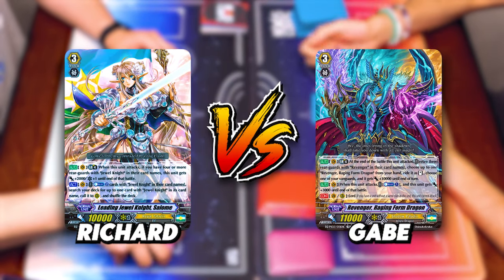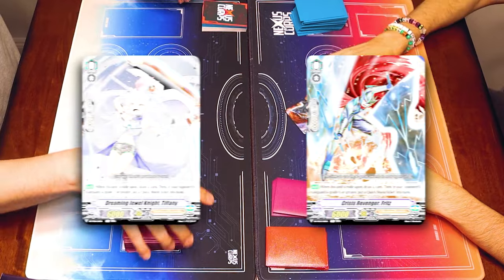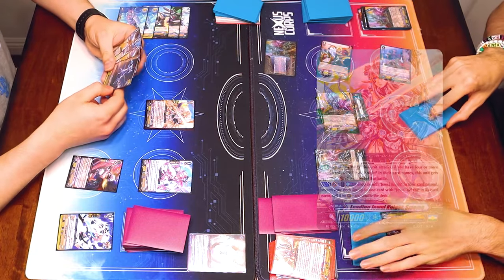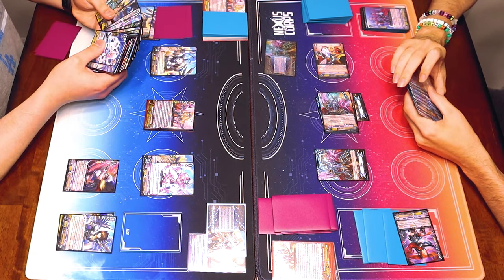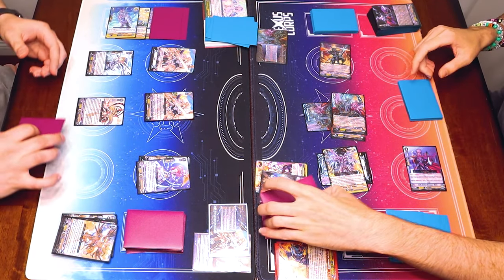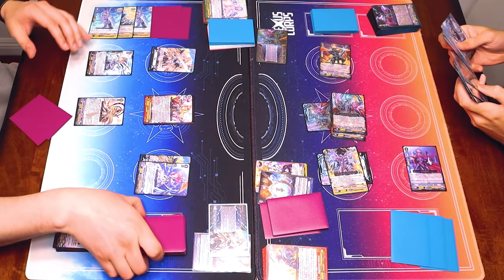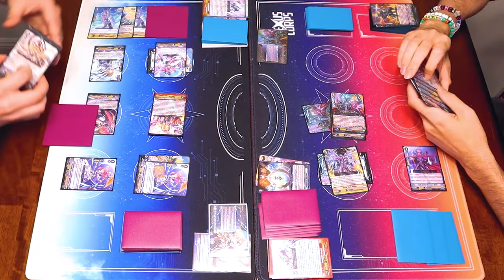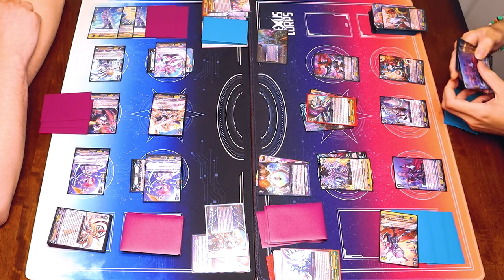Premium Decksets! Jewel Knights Vs. Revengers! | Cardfight!! Vanguard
Another Premium Deckset Face-off! We have Richard using the Jewel Knight Deckset Vs. Gabe using the Revenger Deckset. Enjoy!

🎶 Cardfight!! Vanguard OST

Description Tags: Cardfight!! Vanguard, CFV, ヴァンガード, カードファイトヴァンガード, Digimon, Digimon TCG, Card Games, Shadowverse, TCG, CCG, OCG, SV, Yugioh, Pokémon, Yu-Gi-Oh!, Pokémon TCG, Pokemon, One Piece TCG, One Piece, OPTCG, Flesh and Blood, Grand Archive